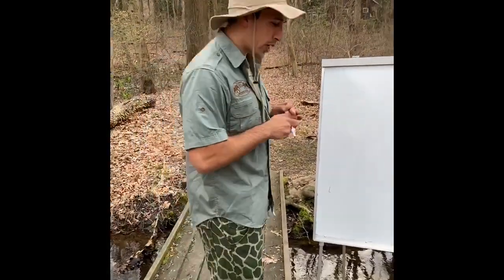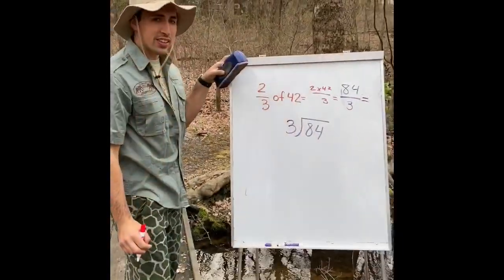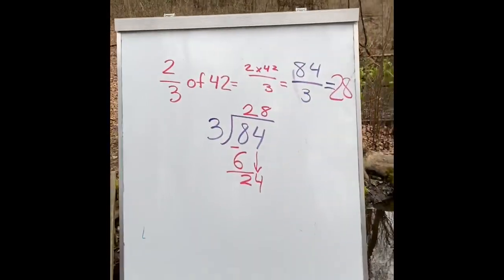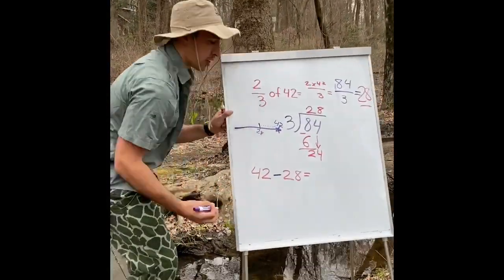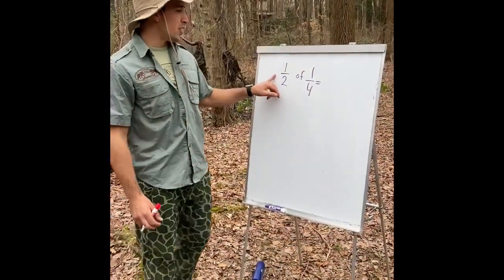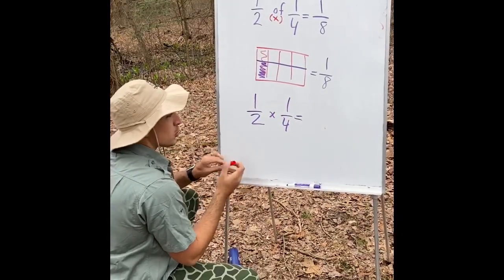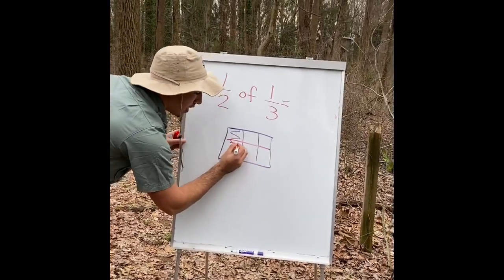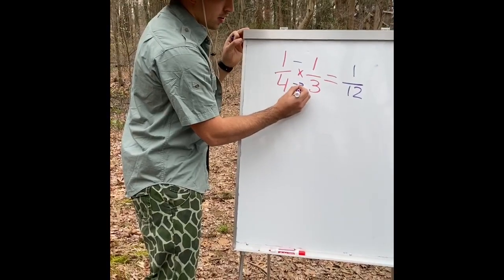thailand math lesson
Thailand math jungle